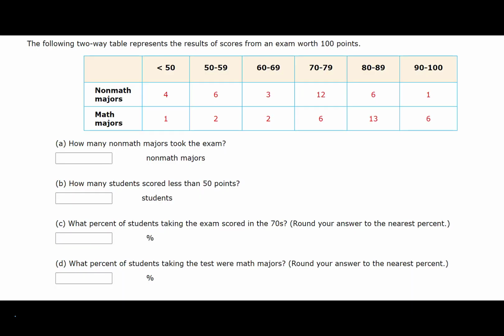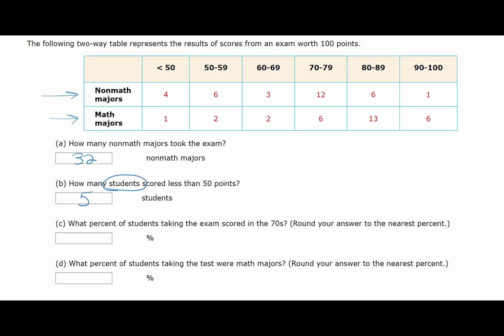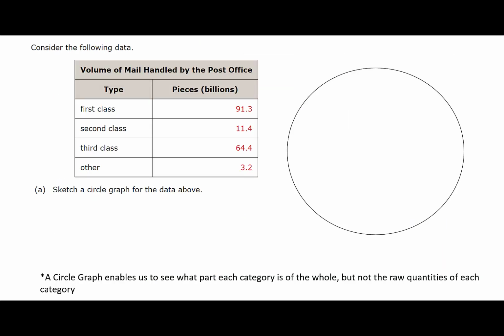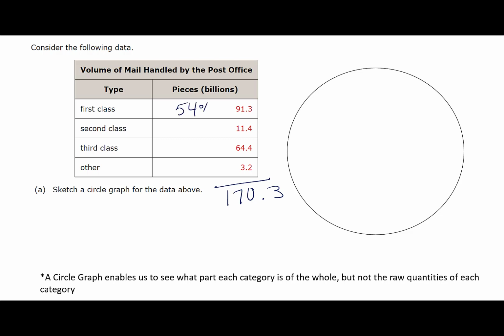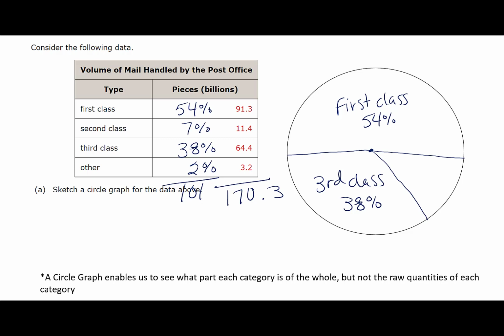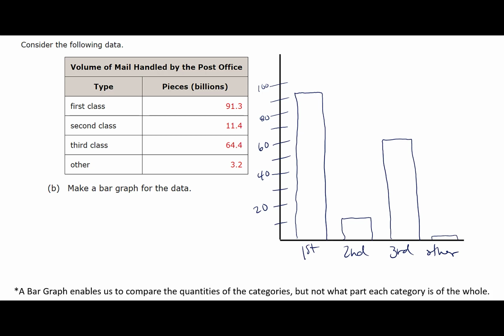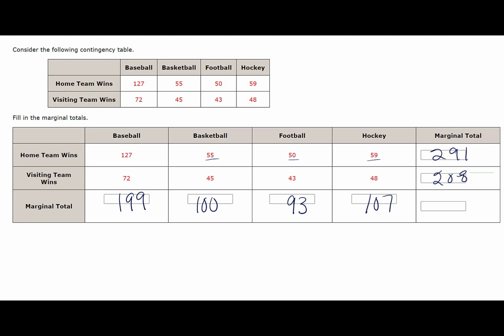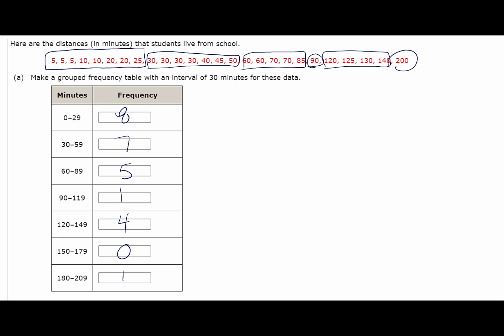Section 8.1 WebAssign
Concepts of Math 2 Assignment